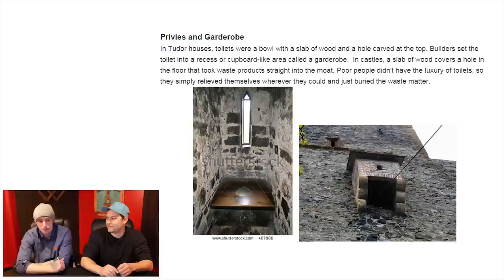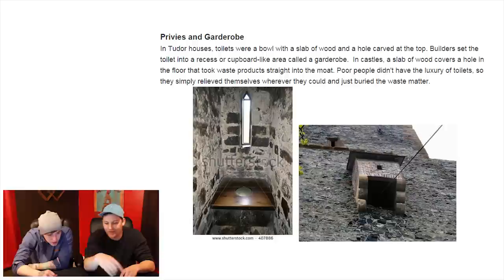Medieval Hygiene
We discuss hygiene in medieval times.